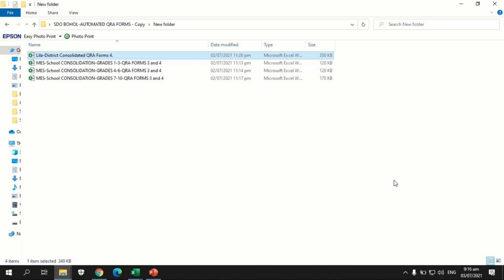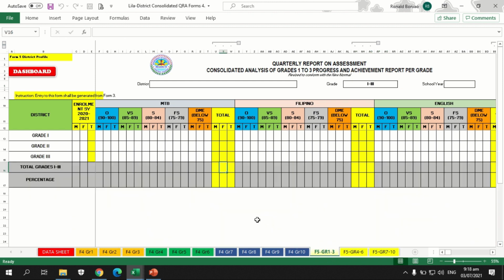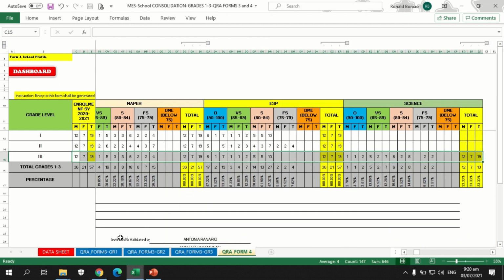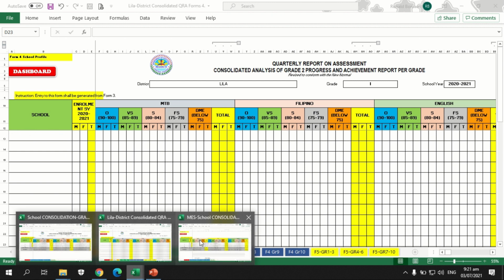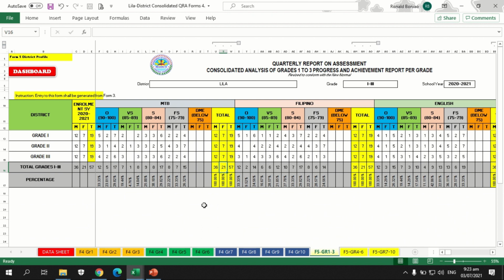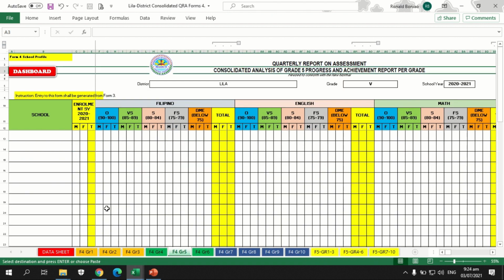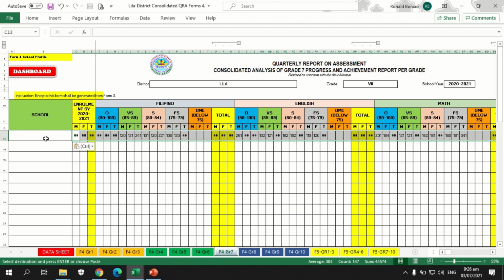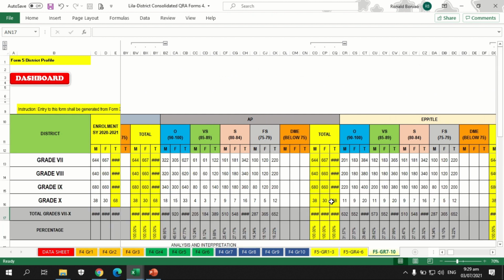How to consolidate Quarterly Reports on Assessment data from the school up to the district level.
This video guides you in consolidating the QRA data from the school level up to the district level using the automated Quarterly Reports on Assessment template (QRA).